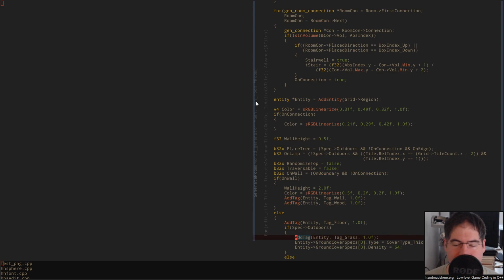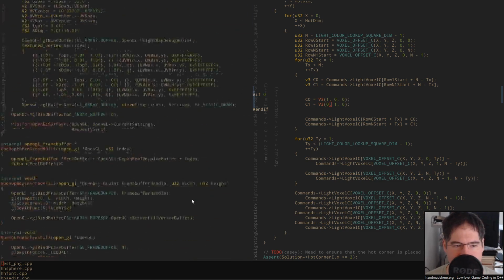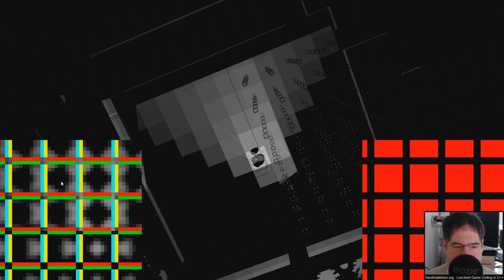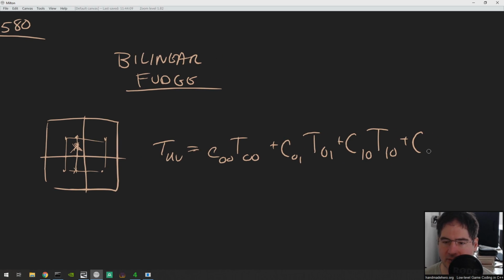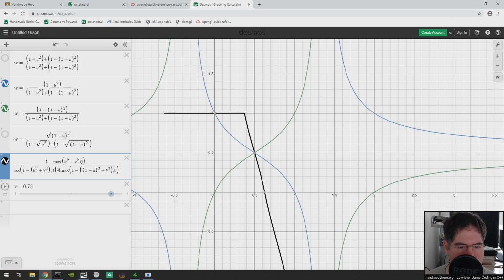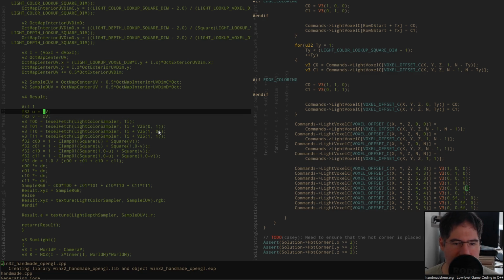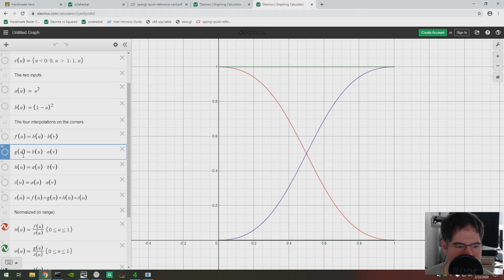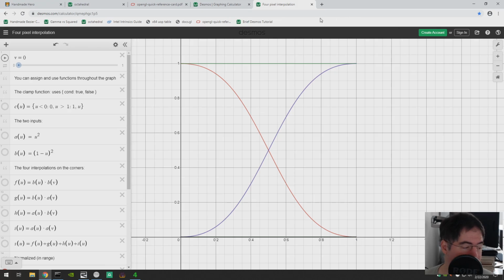Handmade Hero Day 580 - Investigating Octahedral Interpolation